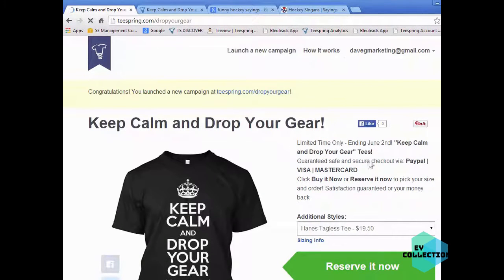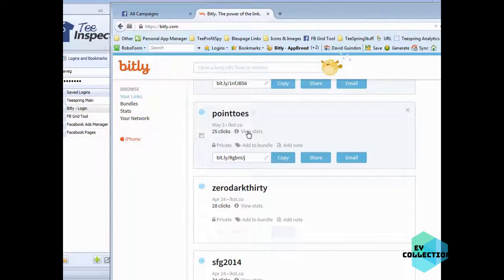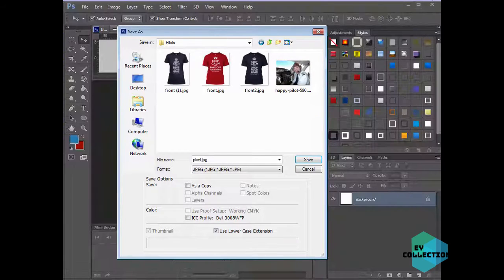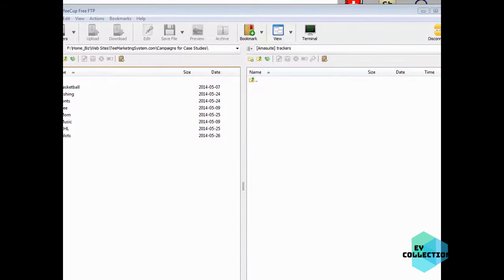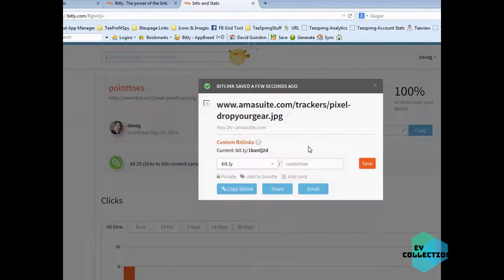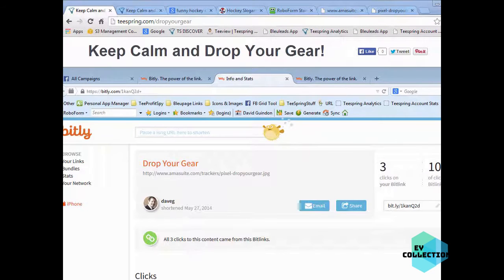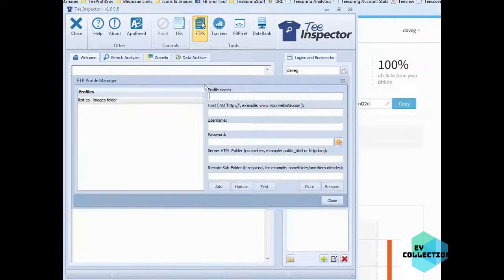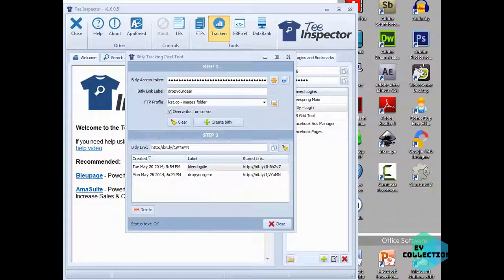Step By Step... How To Profit From Teespring (Tracking Pixel)